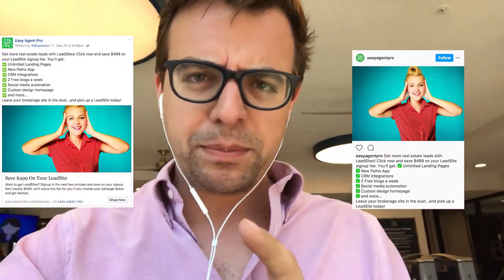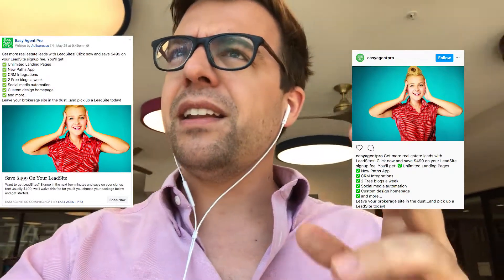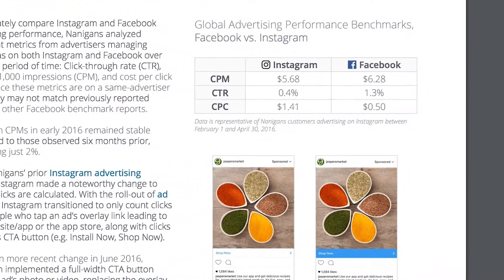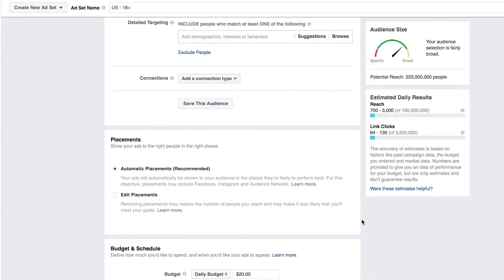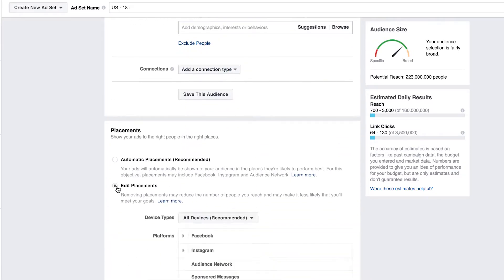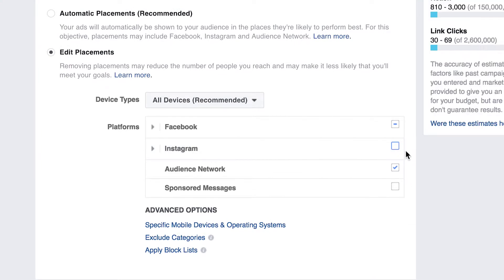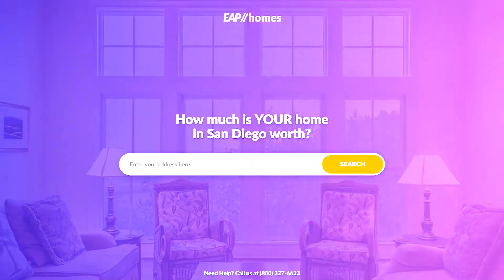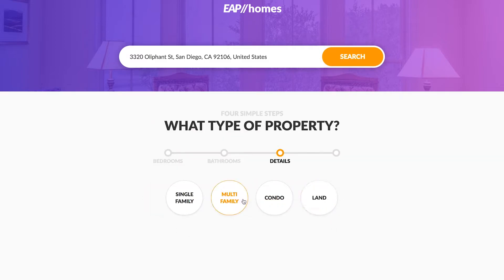FACEBOOK 🆚 INSTAGRAM WHO DESERVES YOUR MONEY MORE? 💰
Instagram and Facebook have taken center stage in regards to their ad capabilities. However, in the context of real estate, one is certainly much better than the other...for now.

Right now Facebook across the board is providing more cost-effective clicks and leads. If you have the budget for both then do both! But if you're an agent who is relatively new and looking to conserve as much of your budget as possible stick to Facebook. You're getting a better bang fro your buck there.

In the future as Instagram grows and evolves you can consider implementing it into your ad strategy. Also the link to the Instagram Vs. Facebook benchmark numbers you saw in the video came from a site called and the link to that pdf will be found just below.

EAPTV is one source of real estate marketing tips for real estate agents. Tyler Zey focused on providing as much value as possible by talking about social media, websites, lead generation, lead conversion, and business.

These are real estate websites that provide the best tools and apps for agents to generate leads in a modern, digital world. Check them out today.